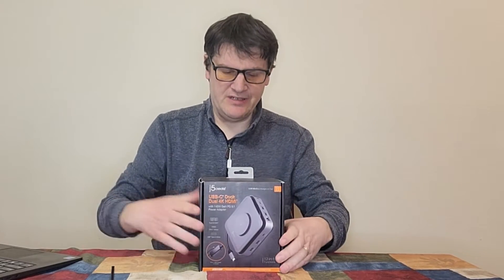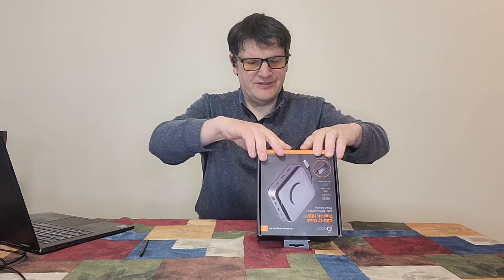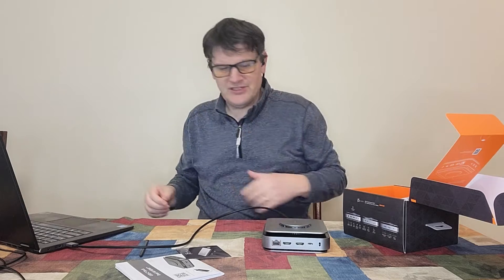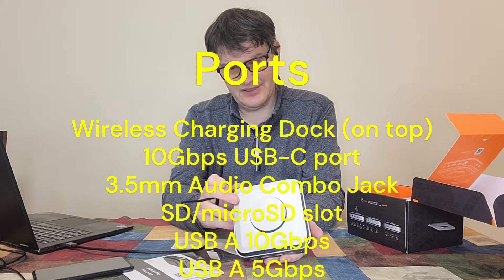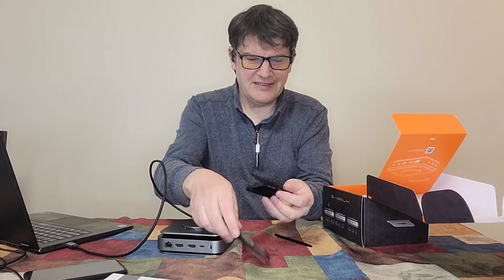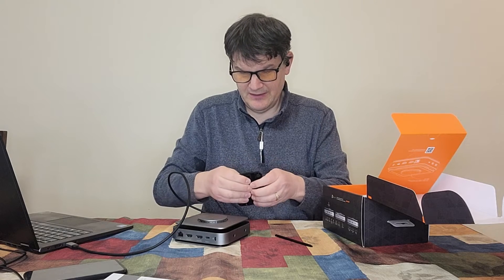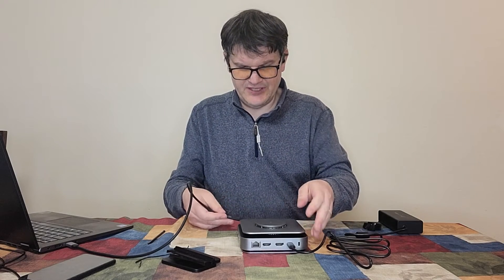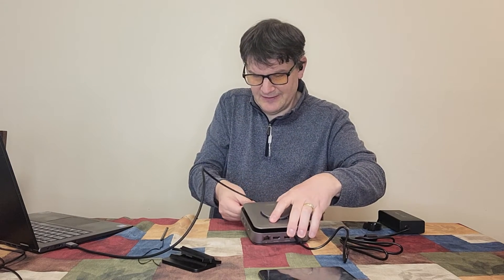J5Create JCD3199P USB-C Dock Dual 4K HDMI with 140W GaN PD 3.1 Power Adapter Unboxing and Review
We had a great time reviewing the USB-C Dock Dual 4K HDMI with 140W GaN PD 3.1 Power Adapter, and we got stuck on the stand, seriously.